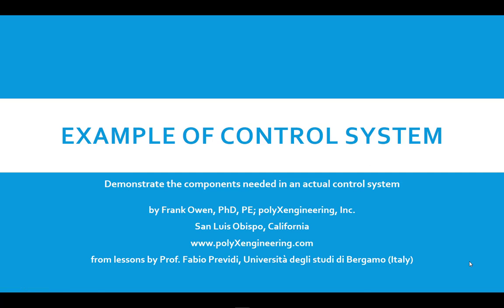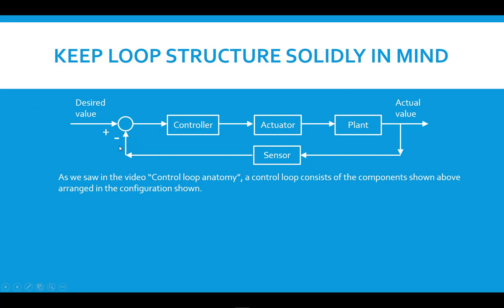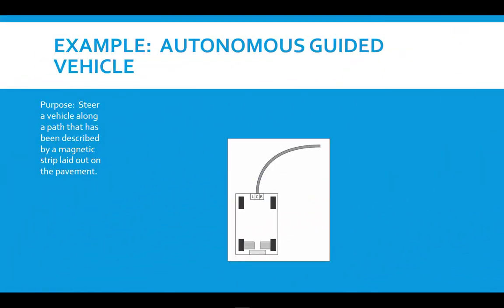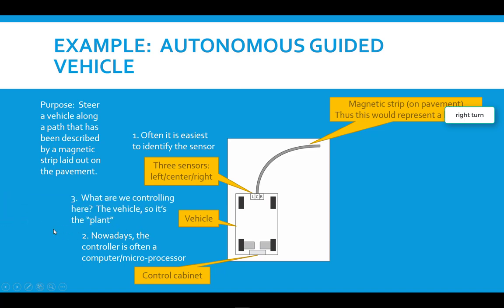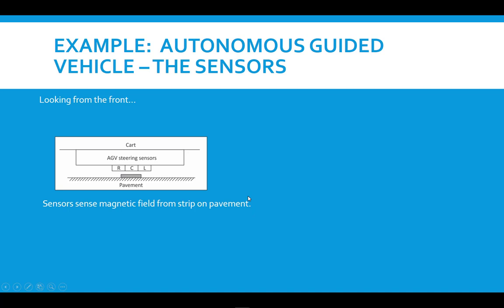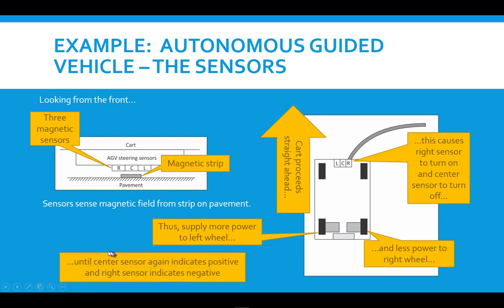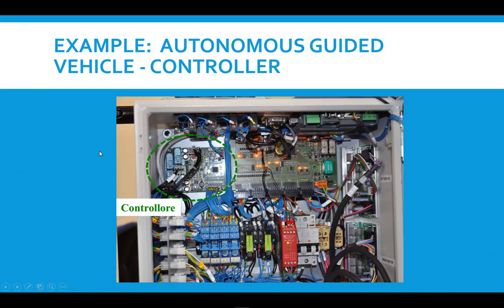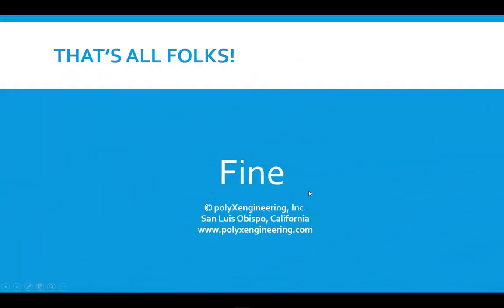Example: Autonomous guided vehicle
Shows the details of an autonomous guided vehicle developed at the Laboratorio di Automatica at the University of Bergamo in Northern Italy.